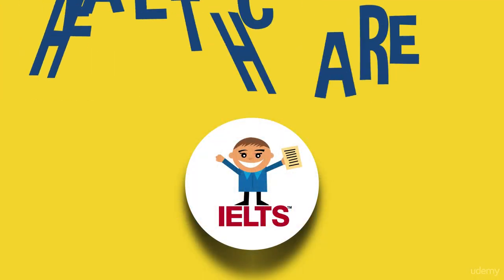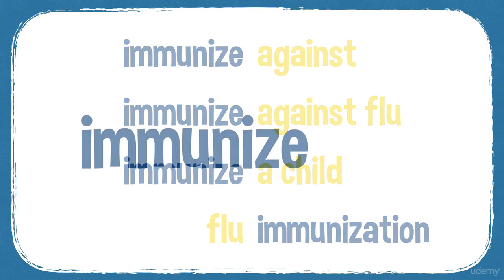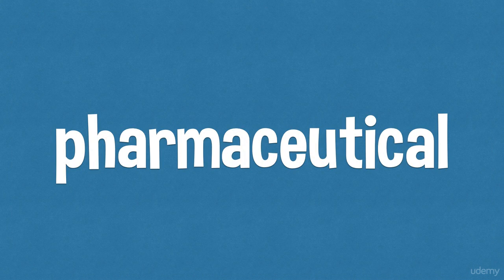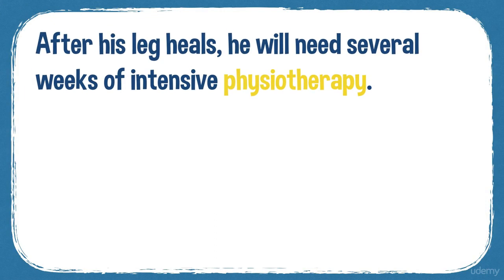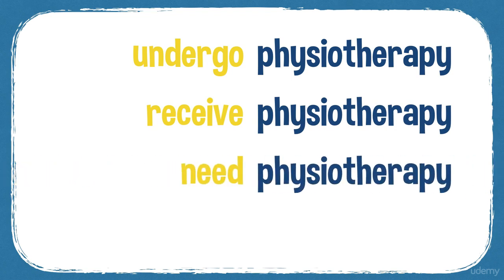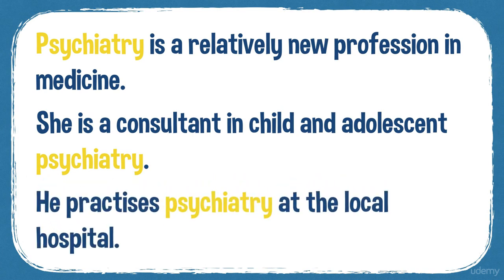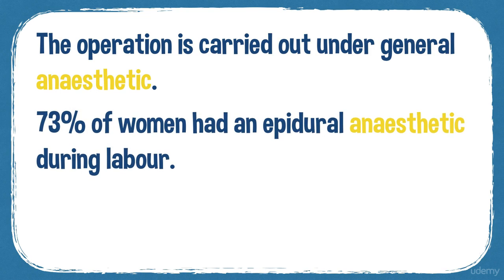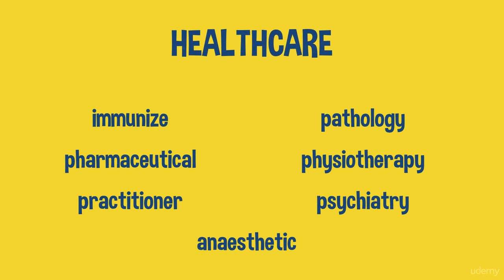IELTS Vocabulary Learn 300 Essential Words for IELTS 15